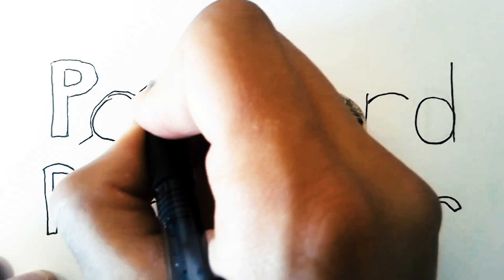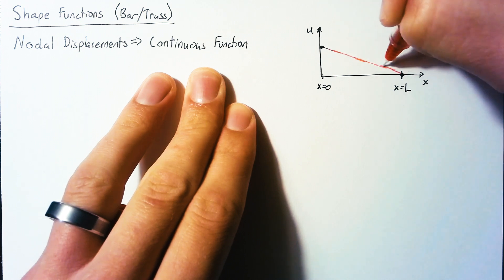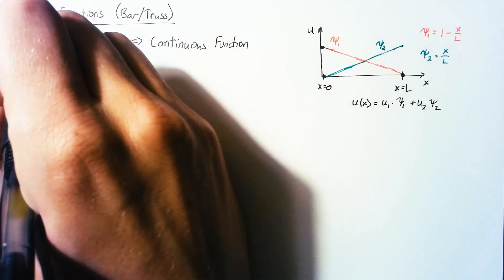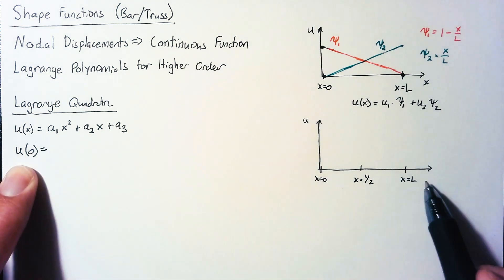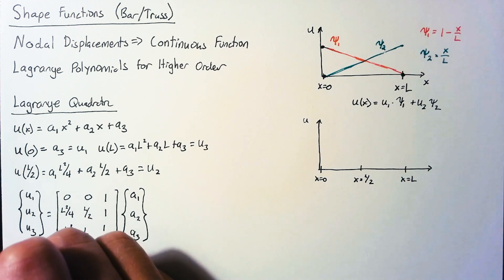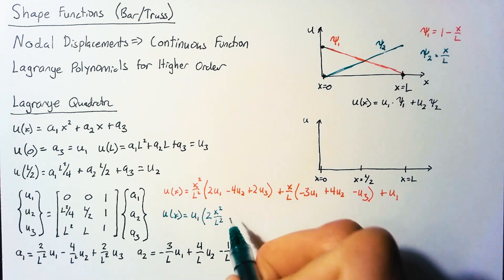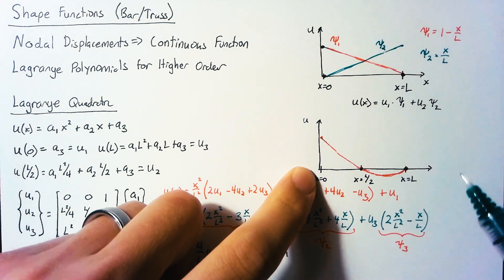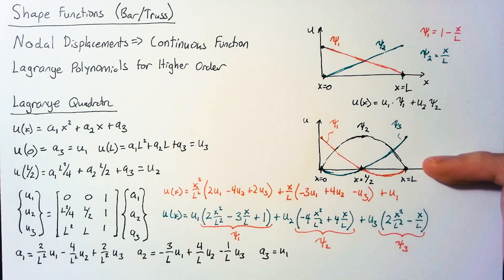Shape Functions - 1D Element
Derive the quadratic shape functions for a 1D element.

This is a stepping stone to beam element shape functions, and later to shape functions for 2D elements.